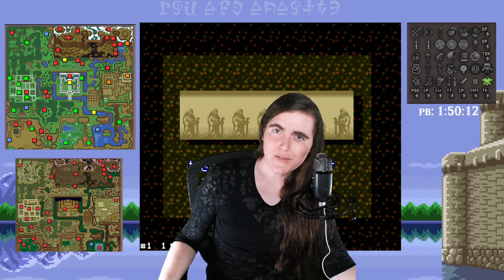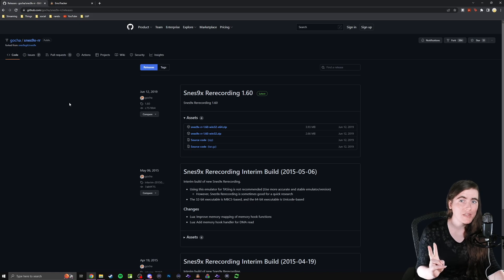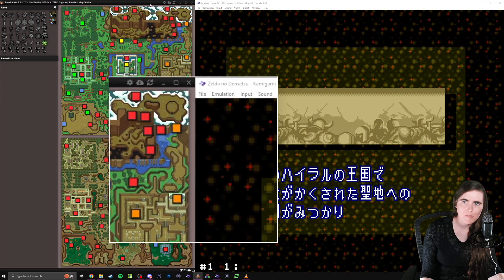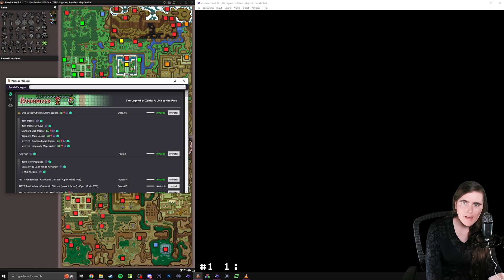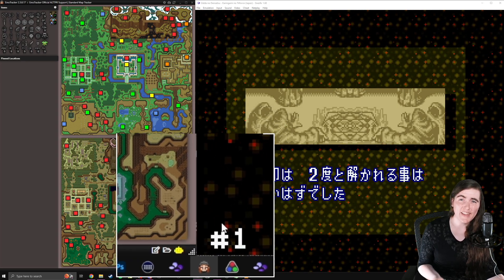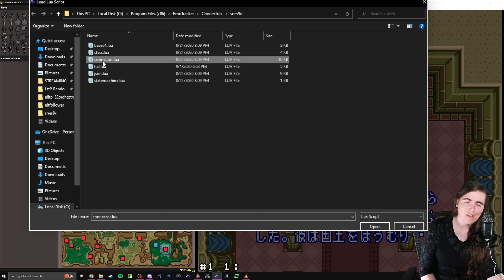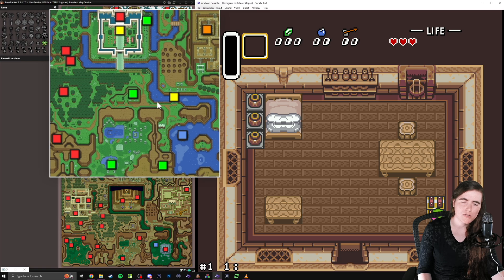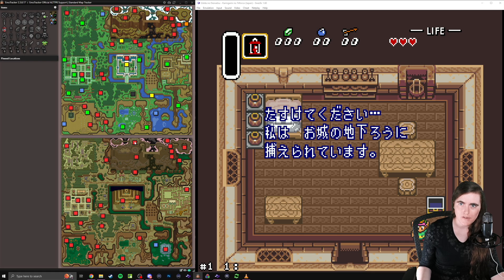ALTTPR Autotracking Tutorial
Hi!

Here's a hopefully quick and easy how to on setting up (auto)tracking for your randomizers! We'll be looking at ALTTP specifically but these steps should work for all games/tracking packages that support it.

0:00 Hello!
0:25 Downloading Apps
1:33 Tracking Overview
3:24 Auto Tracking
5:55 Caveats
6:36 Thanks!

The version of snes9x to use

I believe any current version of BizHawk can also run Lua scripts

Check out the EmoTracker and ALTTPR discord for info as well, both are full love wonderfully helpful people (that phonetic typo is too cute to correct)

Here's my first try at some sort of tutorial that I hope helps someone even a fraction as much as Youtube tutorials have helped me in just about every facet of life 😅

Come hang out as I stumble through wild ALTTP randomizers!